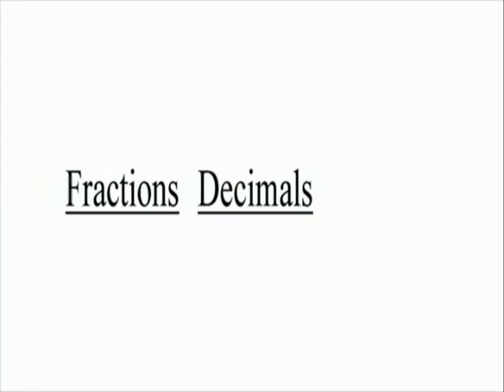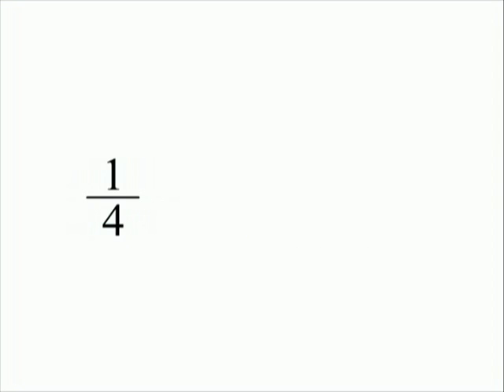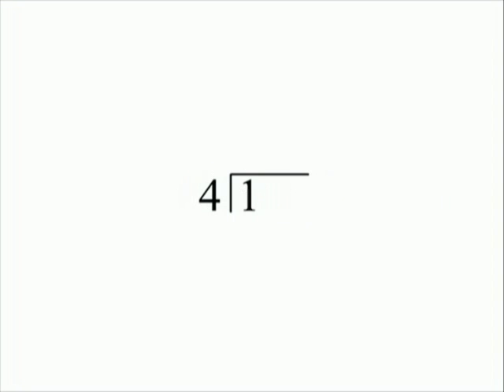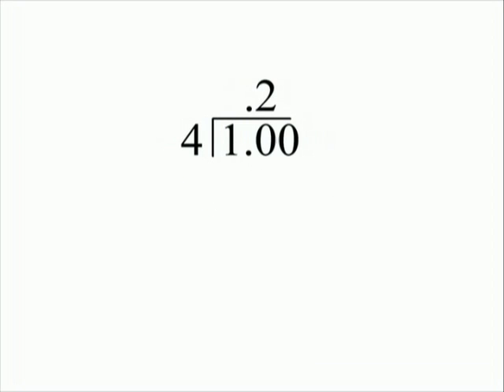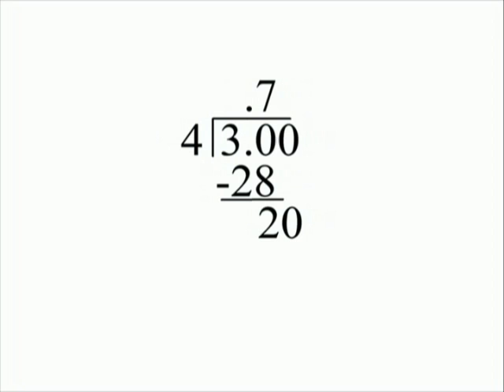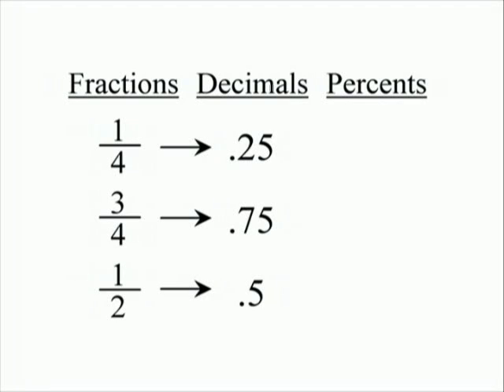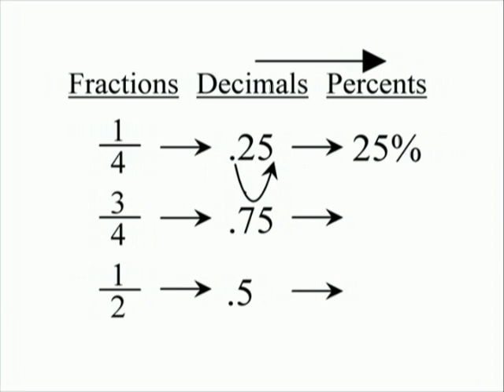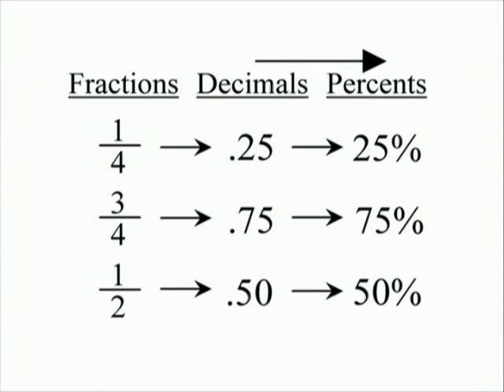Change Fractions to Decimals to Percents